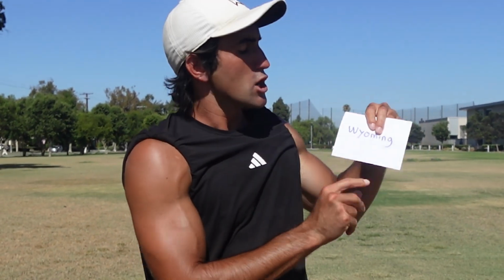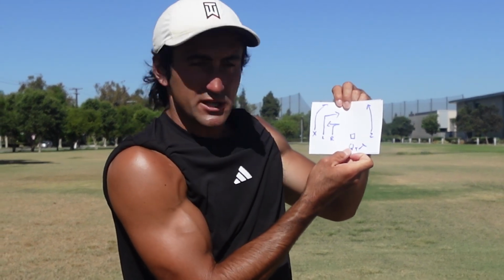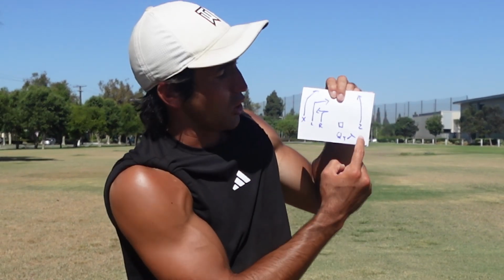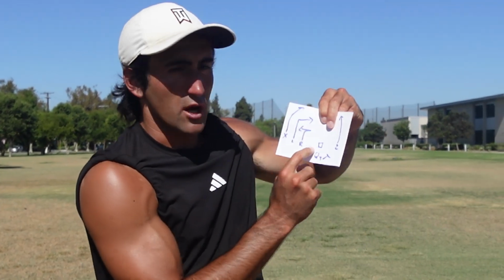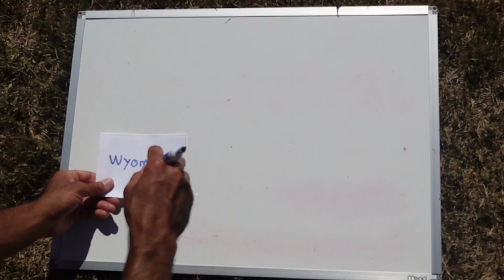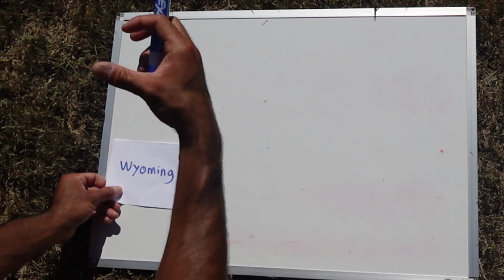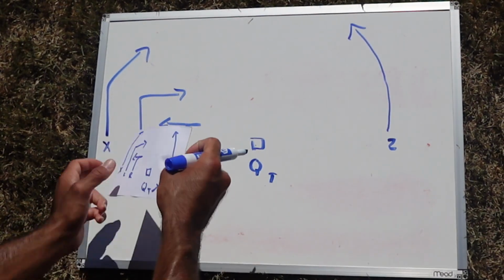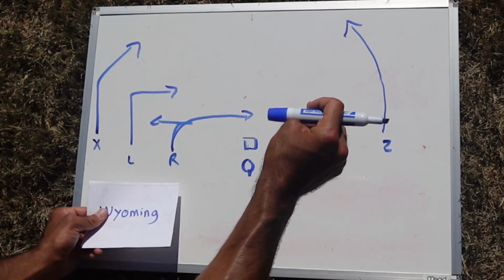How To Memorize Your Playbook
In this video I breakdown HOW YOU CAN MEMORIZE YOUR PLAYBOOK. I Hope you enjoy!